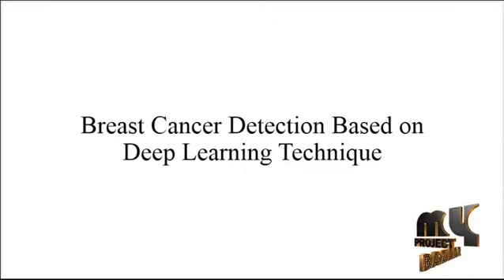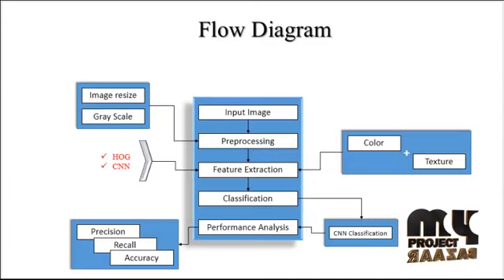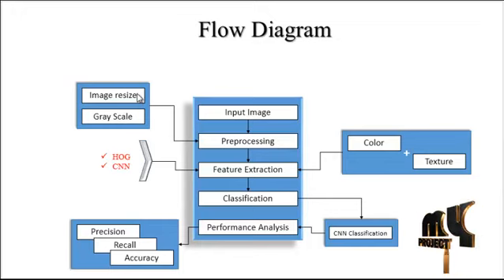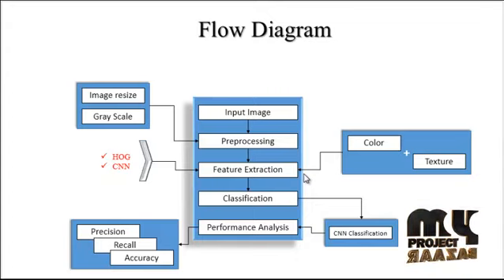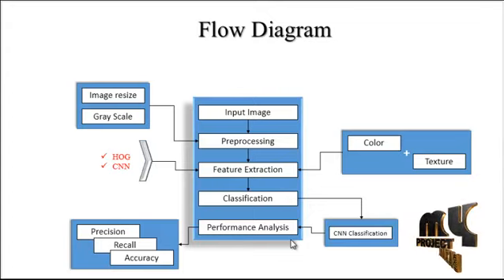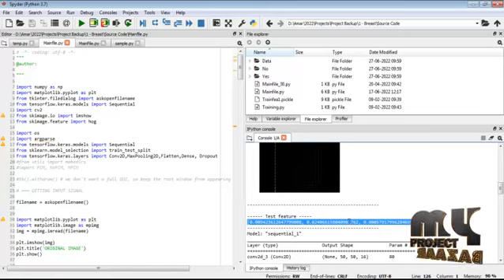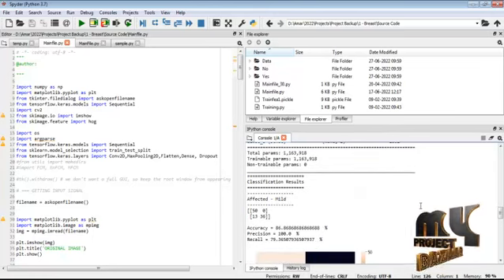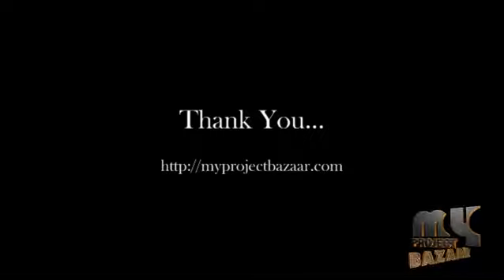Image processing-Breast Cancer Detection Based on Deep Learning Technique-MyProjectBazaar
Breast Cancer detection and classification is very hard. In fact, tumor is a complex process during which a mammogram images undergoes various transformations. In addition, different image areas are characterized by different tissue types, which exhibit highly variable appearance.Our  main  contribution of this process is to image classification, tumor prediction and improvise in performance.. Our approach is tested on a publicly available dataset. Hence the performance of  the process is evaluated by means of the Accuracy, sensitivity and specificity.
Including Packages
* Base Paper
* Complete Source Code
* Complete Documentation
* Complete Presentation Slides
* Flow Diagram
* Database File
* Screenshots
* Execution Procedure
* Readme File
* Addons
* Video Tutorials
* Supporting Softwares
Specialization
* 24/7 Support
* Ticketing System
* Voice Conference
* Video On Demand *
* Remote Connectivity *
* Code Customization **
* Document Customization **
Suggested: Best Videos
Suggested: Best Projects
Suggested: Algorithm
Suggested: Best Title Names
Click Here:Special Discount for you
Amazing Deals: JUST FOR YOU
Special Combo Offer: JUST FOR YOU
SAVE UPTO 30%: Waiting for YOU
Don't Miss Out: Combo offer
Seasonable Offer: Waiting for YOU
Related Video:Simulink Project
100% Assured Quality
150000+ Happy Students
Ontime Delivery
15000+ Completed Project Videos
Free matlab Code
25+ year Standard Company